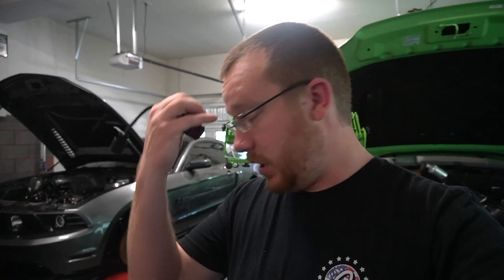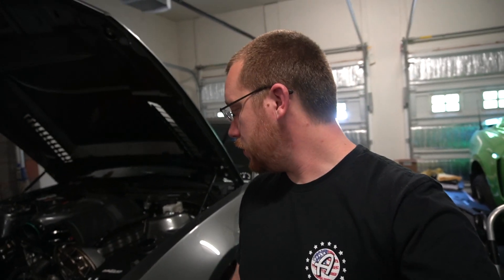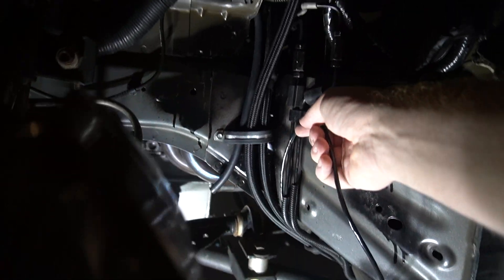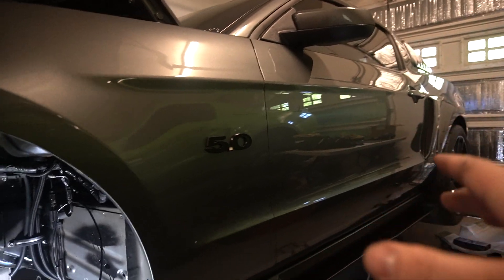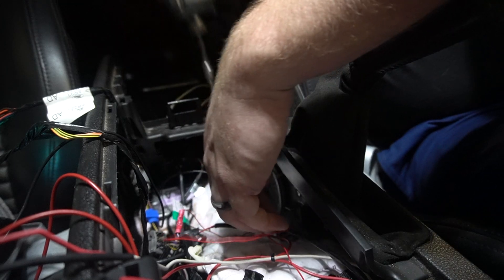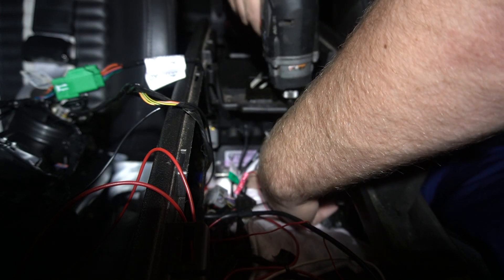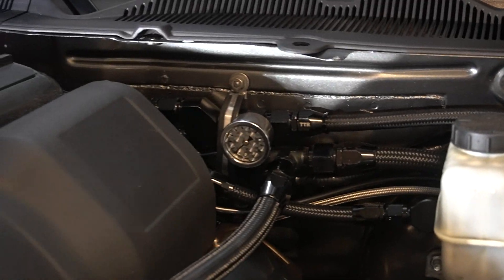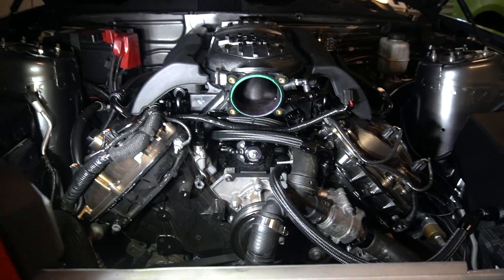How To: Universal Bluetooth E85 Content Analyzer Install!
I wanted to share with everyone a universal bluetooth e85 content analyzer that I found and installed on the Mustang! If you can figure out how to adapt an e85 sensor into your fuel system lines then you can also install the bluetooth adapter to monitor content level and fuel temps on your cell phone! Must have for anyone with an aftermarket fuel system running E85!

** I used the 13577429 sensor on my car for reference. **